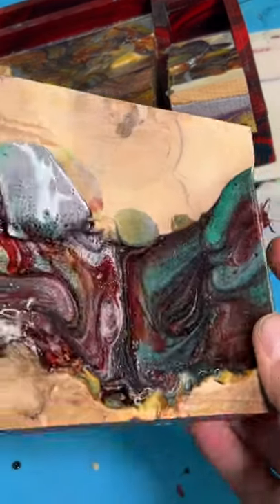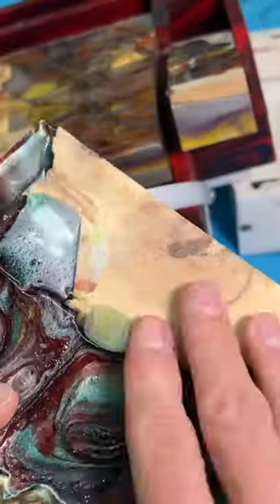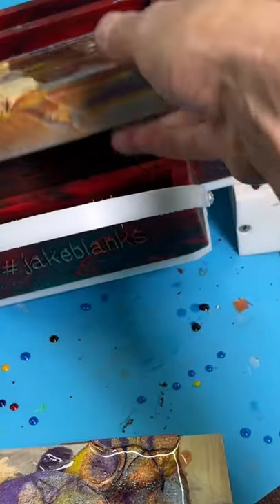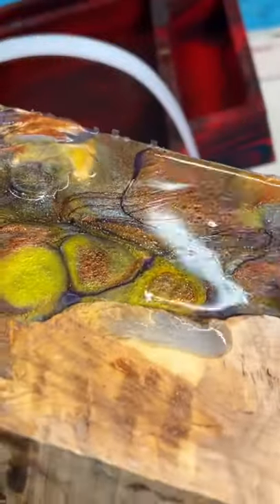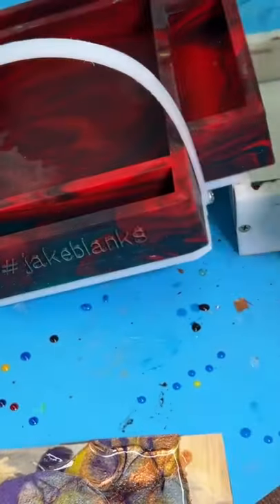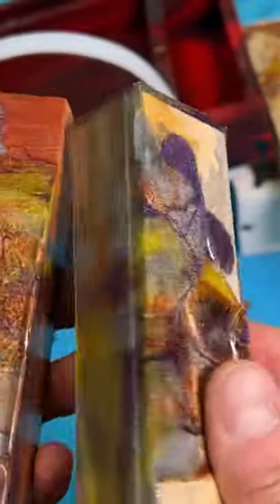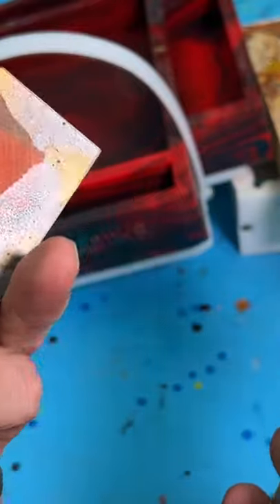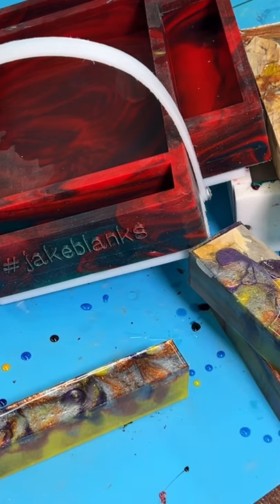Hybrid pen Blanks Demolded! 💪🏼💪🏼💪🏼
Got the blanks we poured last week demolded! Thanks to everyone who chose colors, awesome picks!!